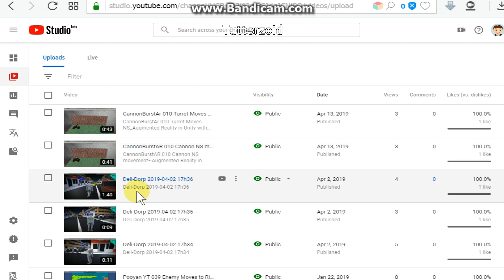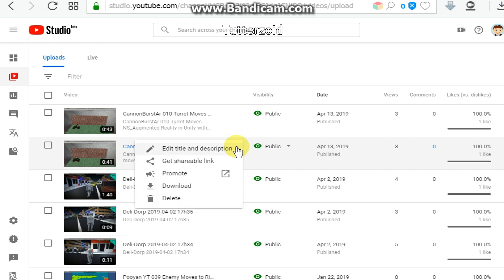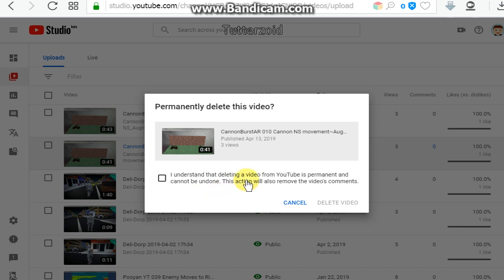How to Delete a YouTube Video in 2019 from your Channel Quick Method Remove :)